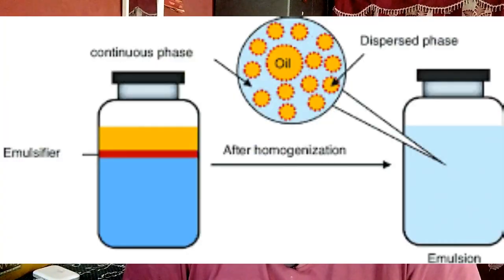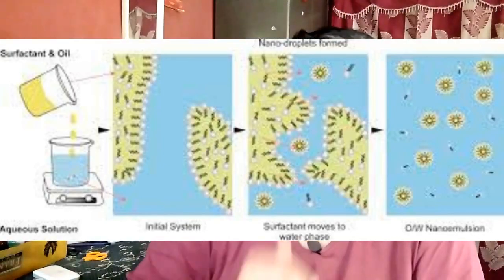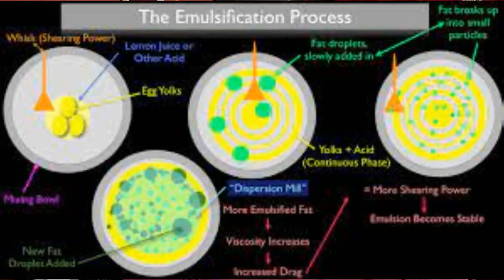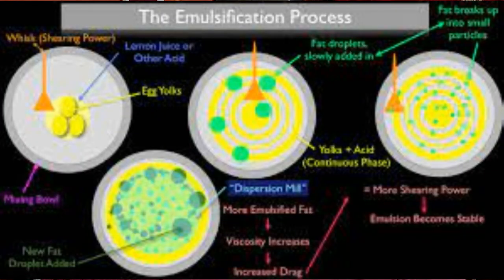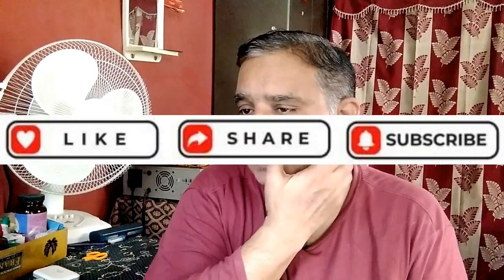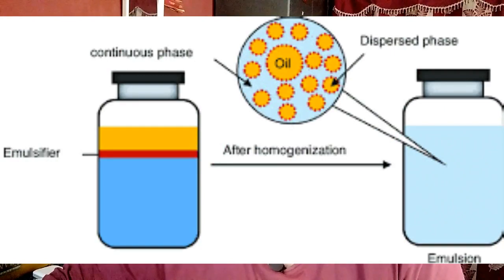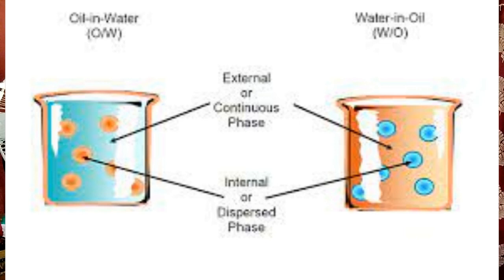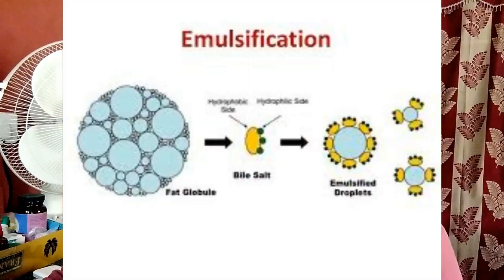Emulsification | semi stable mixture | detergents | Soaps | electrostatic | hydrophobic